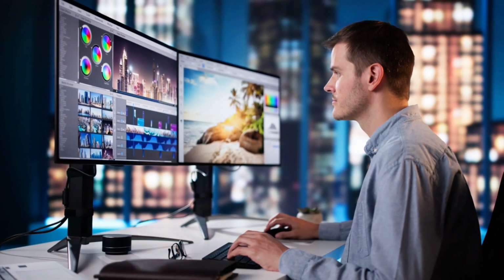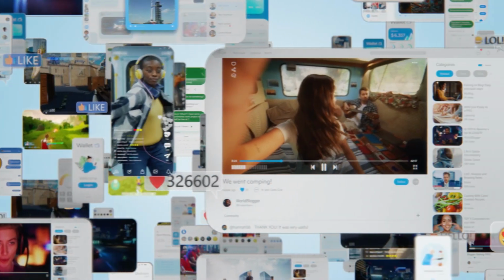I Tested Every Higgsfield Alternative So You Don't Have To...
Higgsfield built its reputation on giving creators access to multiple AI models under one roof. Image generation, video generation, character consistency, cinema studio tools. This video breaks down exactly what Higgsfield does well and which platforms now offer the same workflow for less.
What any real Higgsfield alternative needs to match:

Multi model image generation (Nano Banana Pro for photorealism, Flux 2 Pro for 4K texture detail, Seedream 5.0 for 3D space and physics)
Camera angle generation from a single image without writing separate prompts
Character consistency across scenes (same face, different environments, different outfits)
Multi shot video prompting with models like Kling 3.0, Veo 3.1, Sora 2, Grok Imagine, and SeeDance 2.0
Cinema Studio style tools with simulated Hollywood camera equipment
AI Influencer builder with full control over character design
Voice generation through ElevenLabs integration
One subscription instead of paying per platform

The real alternatives worth considering:

Freepik: All major image and video models plus ElevenLabs voice generation under one subscription. The closest like for like replacement for Higgsfield in terms of what you actually get access to.
Morphic Studio: Access to top image models including Nano Banana Pro and Flux at 45 credits per month per account.
OpenArt: Multi model image and video generation in one place with access to Nano Banana 2, Flux 2 Pro, Kling 3, and Seedream 5.0.
Kling AI: Best standalone option for video generation with realistic physics and natural multi camera work at 20 credits for 10 seconds.
Grok Imagine: Best value for video generation at 18 credits per generation with consistently strong results.

If you want studio quality AI content without paying for five different subscriptions, Freepik covers the most ground in one place. Link is in the description.